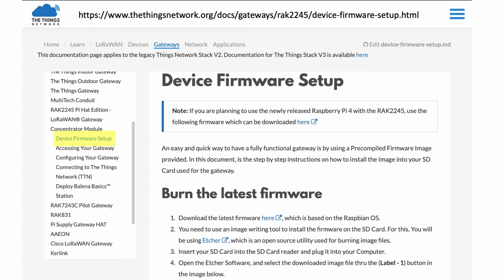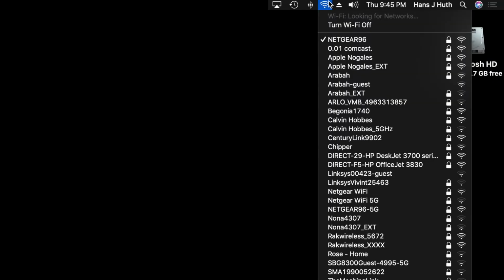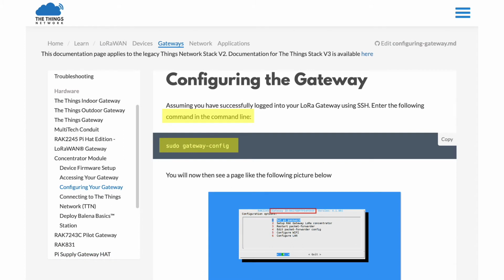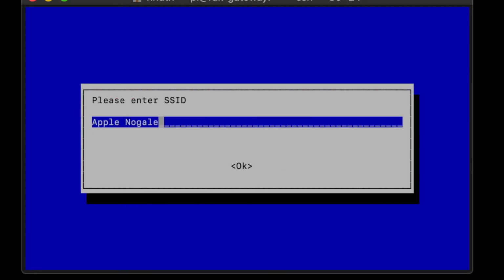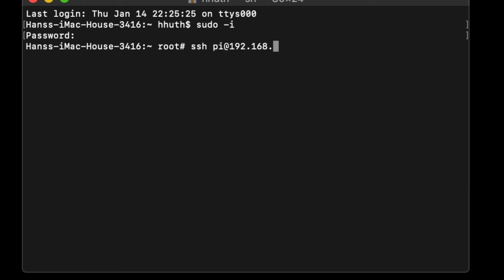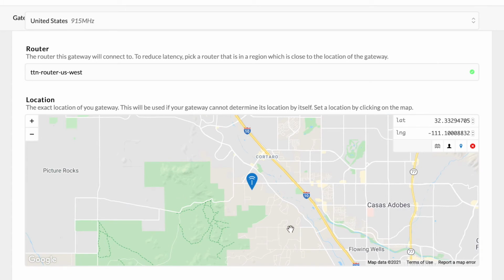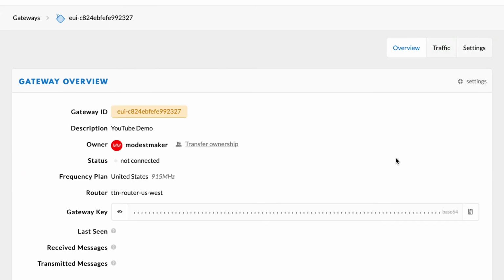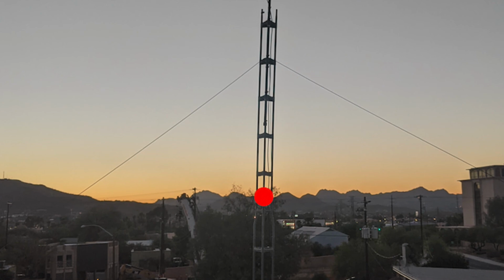LoRa Gateway Registration for The Things Network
This video demonstrates how to register your Raspberry Pi enabled LoRaWAN gateway on the Things Network in line with the TTN documentation available

The gateway shared here will eventually be installed at Xerocraft in Tucson, AZ.